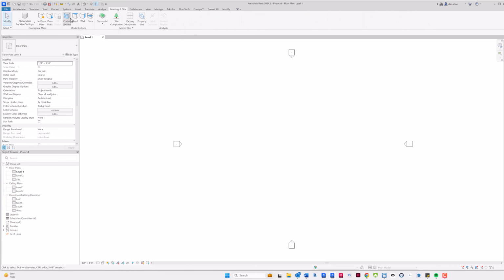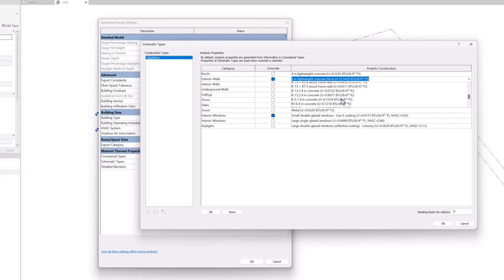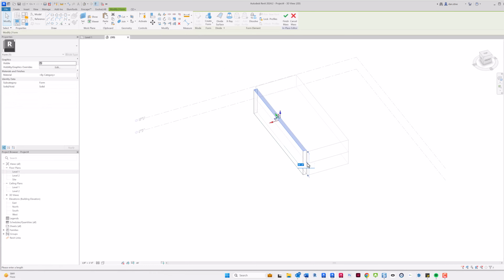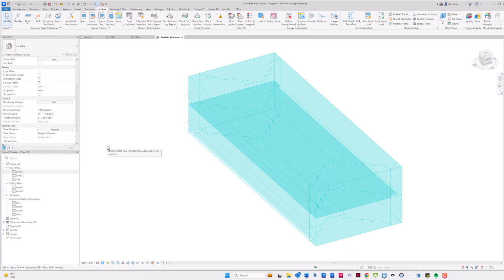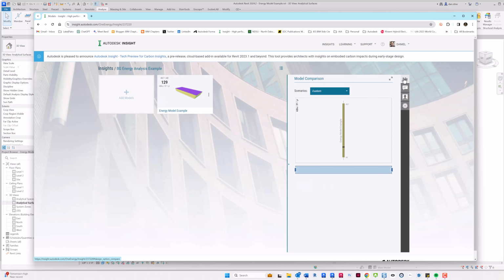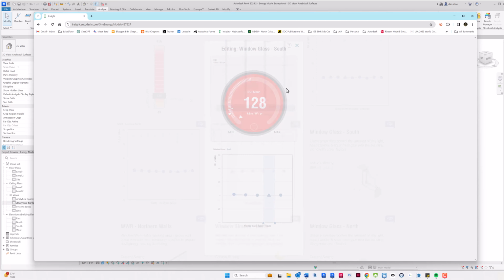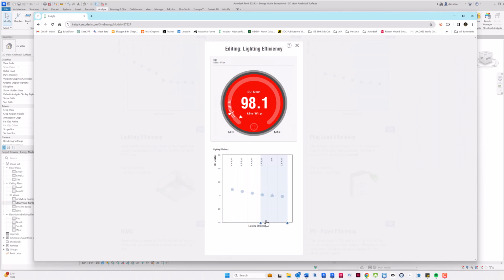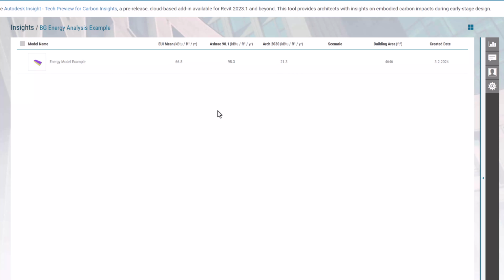BuildingGreen EAM Example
Quick example of early energy model using Revit + Insight for the building example given in St. Paul, MN.